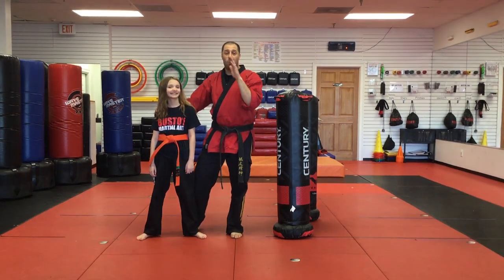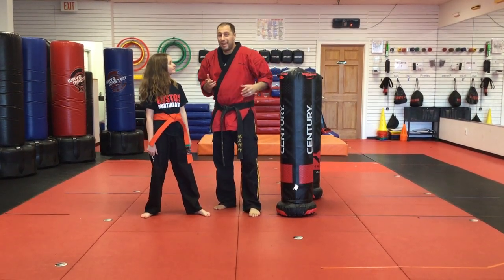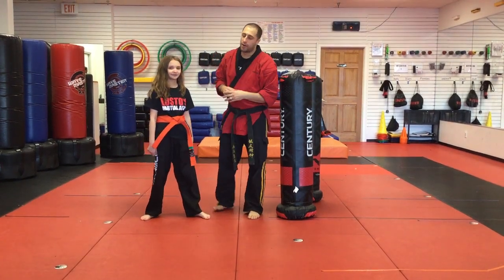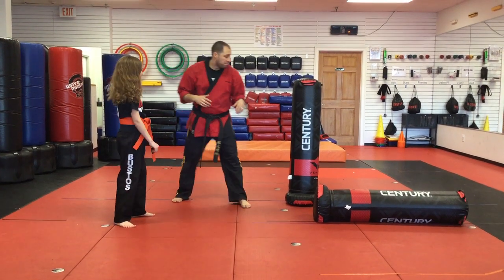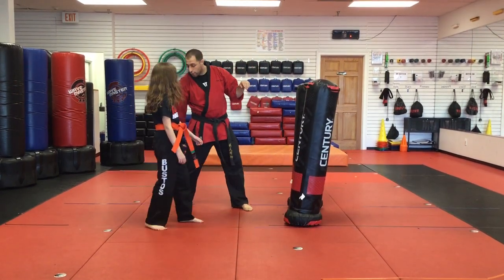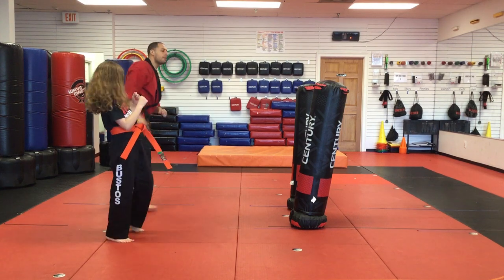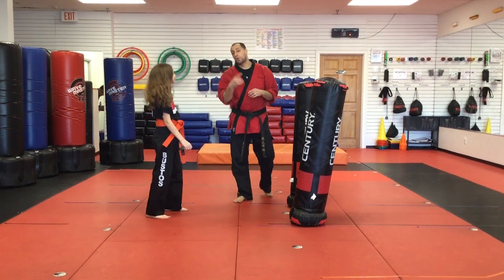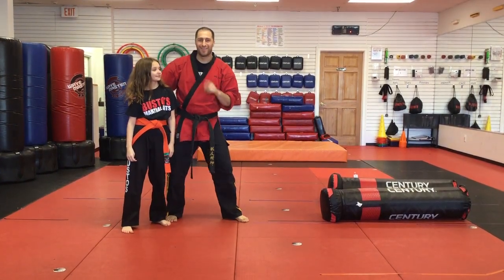How to Do a Spinning Backkick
Sensei Matt and Liala show you how to do a spinning backkick!